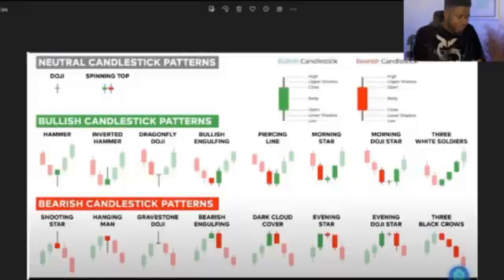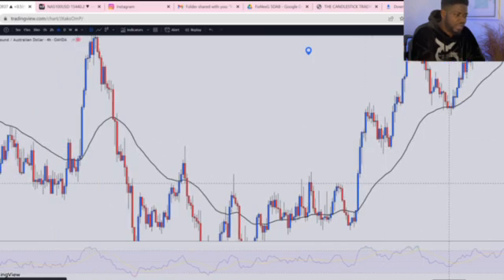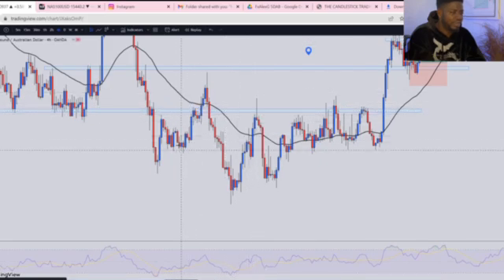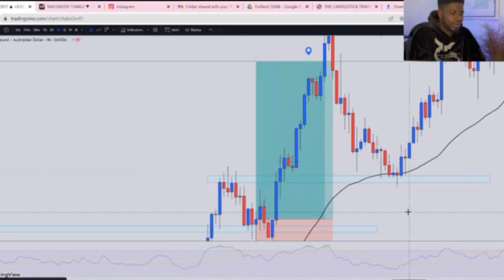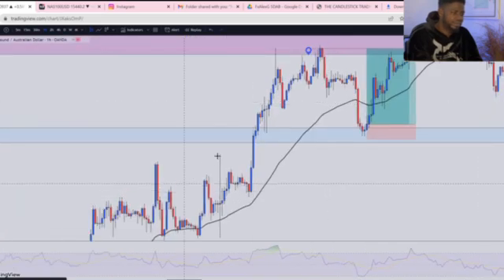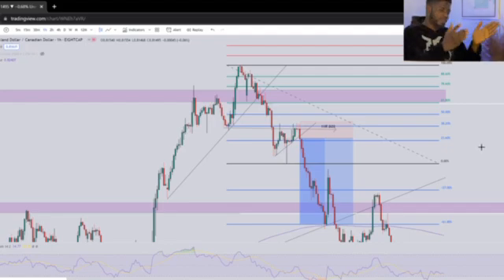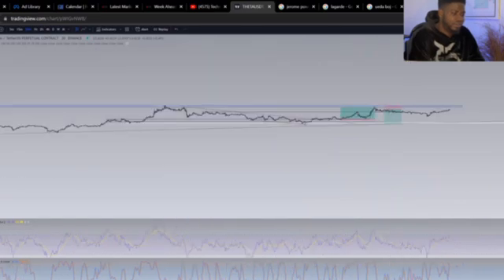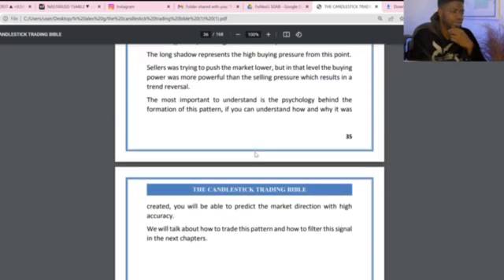Candle Stick Pattern that can give you higher accuracy and Sniper Entry